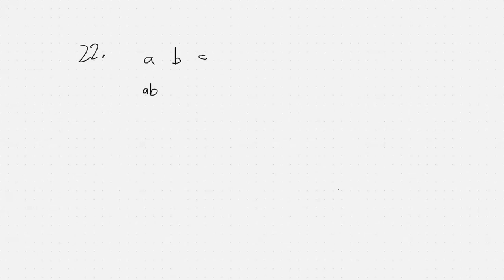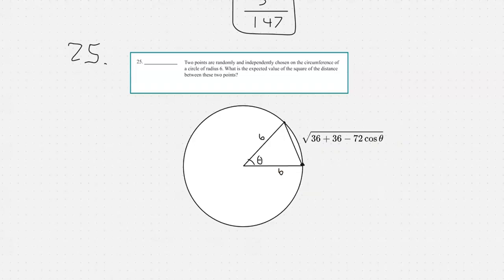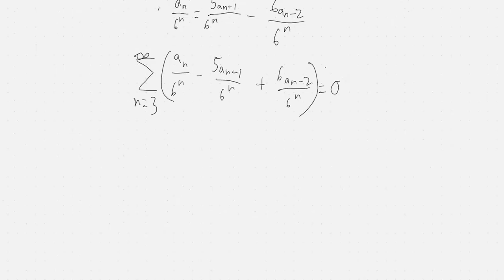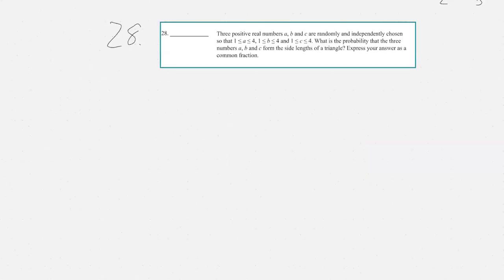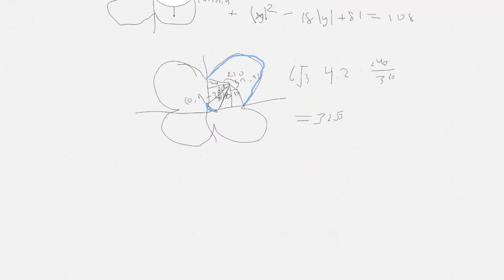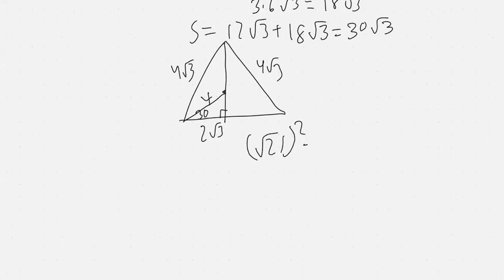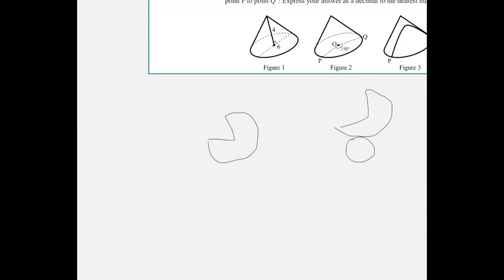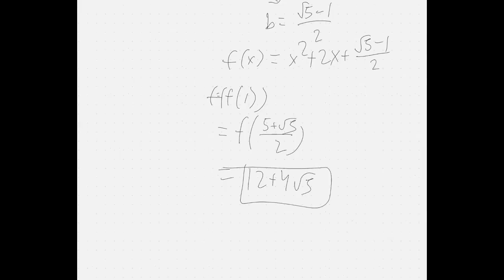2025-26 MC Practice Session 5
By Om K